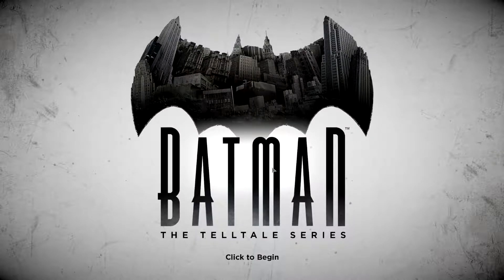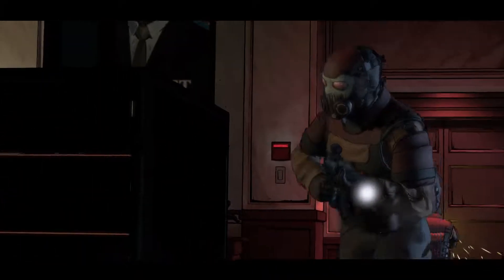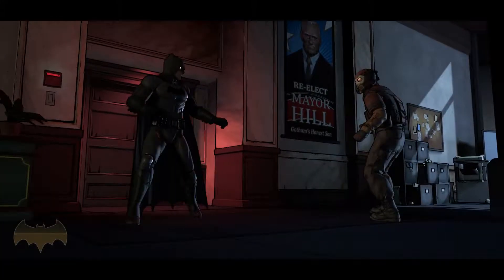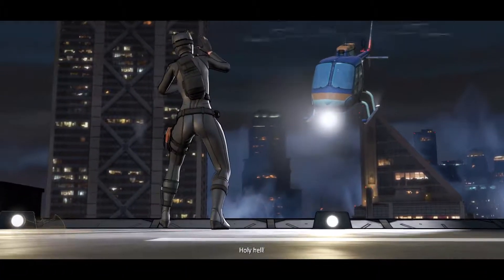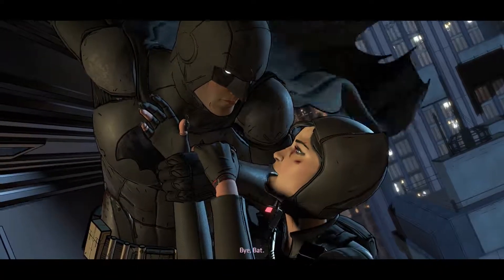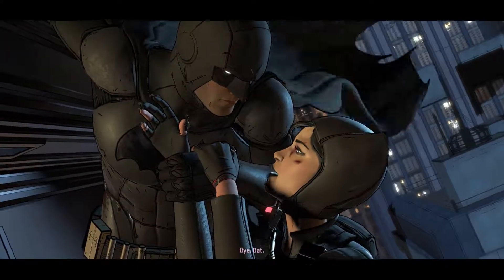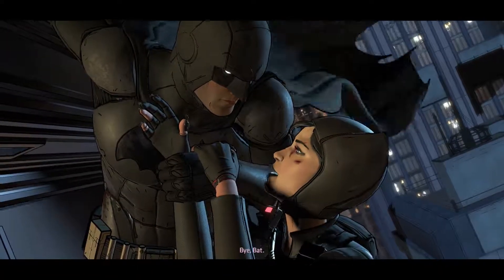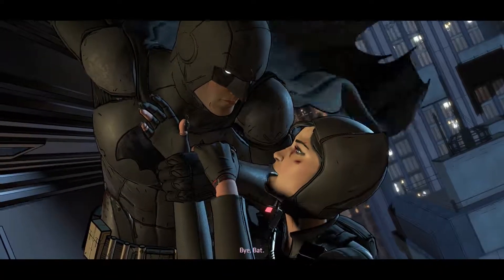Batman: The Telltale Series (Part 1) - I Am The Bat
Batman: The Telltale Series Episode 1: Realm of Shadows

The city of Gotham has never been a place of peace.  Crime runs rampant, a mob-boss controls more than half of the city, a woman dressed as a cat is robbing people blind! It looks like it's up to Batman to put a stop to this and set the city straight.  On the other front, a brilliant millionaire is busy balancing his extracurricular activities and his personal life.  Sometimes it's good to stay in the shadows, but for Bruce Wayne, the only way to save this city is to emerge from them.

If you are thinking about purchasing this game, stop by Steam and pick up your copy of this and check out many other great games by Telltale Games!